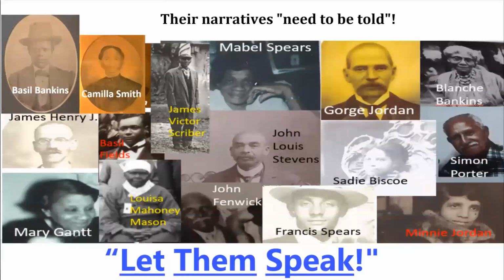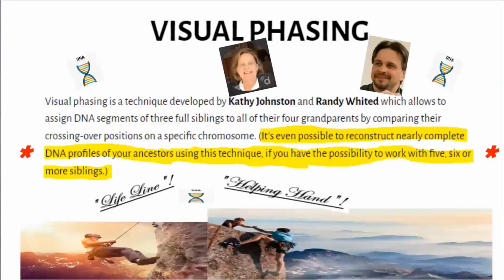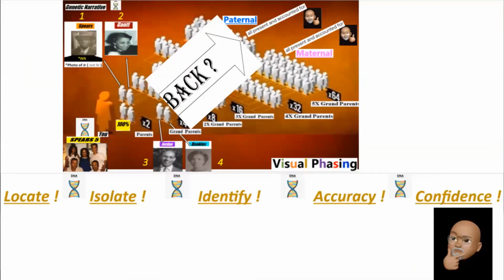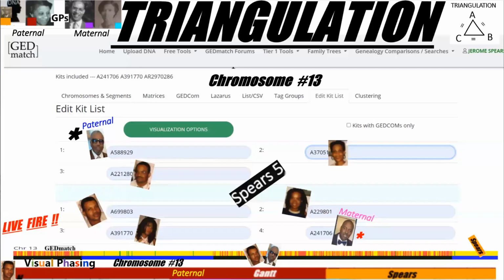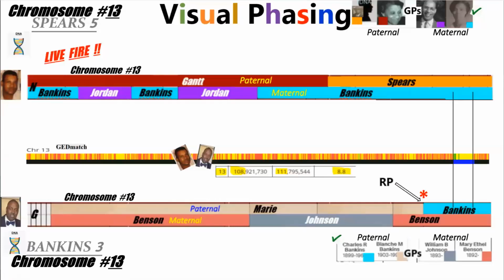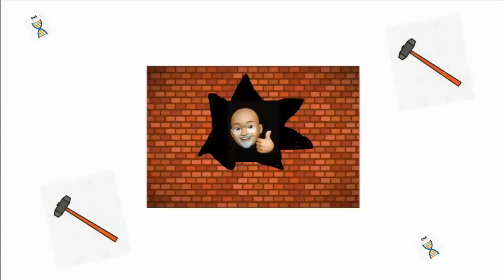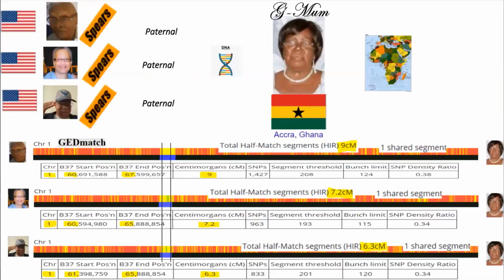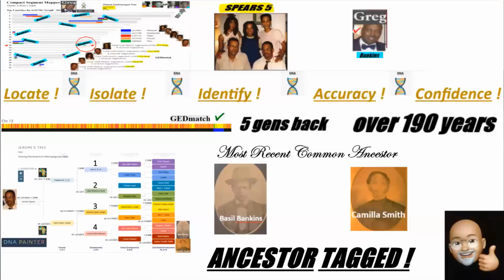Jerome Spears DNA Cornerstone of Discovery Oct 2023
Genetic Visual Phasing and other DNA methods are demonstrated/explained at the East Coast Genetic Genealogy Conference outside of Baltimore, MD.